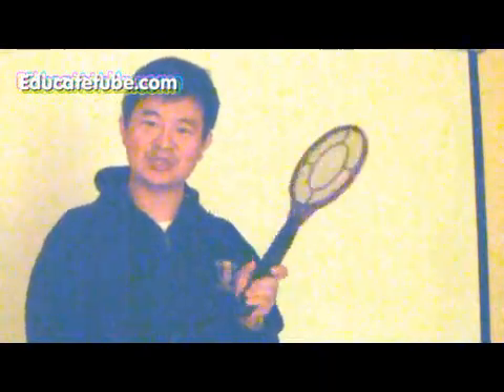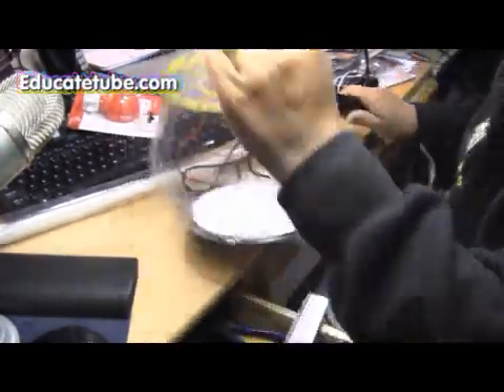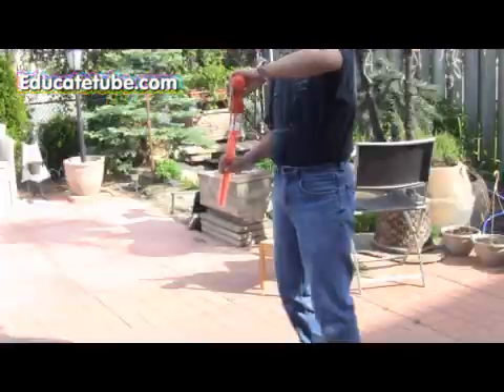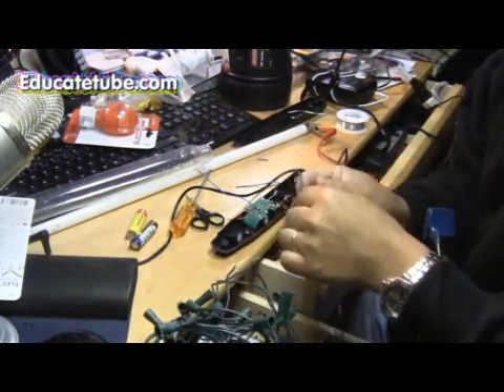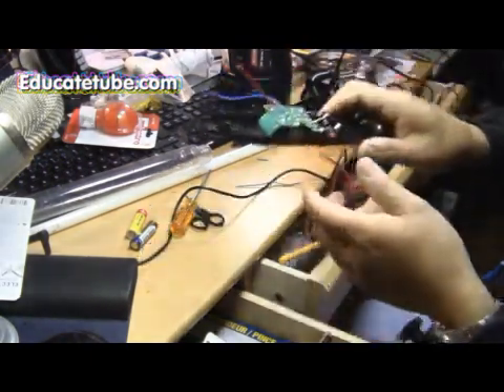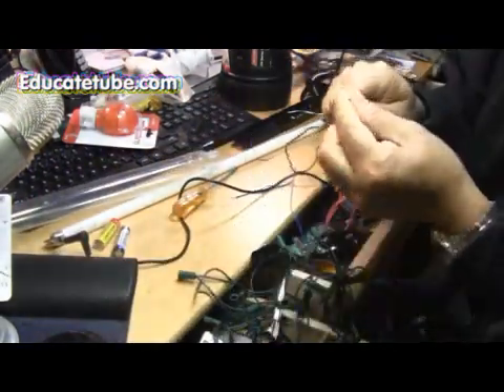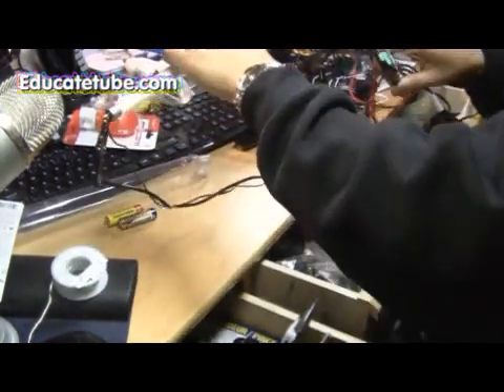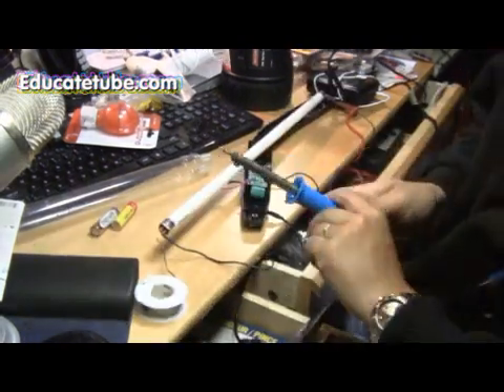How to make your own Lightsaber Cheap and Fun! DIY Light Saber - Cool Weekend Project!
How to make your own Lightsaber cheap, fun and educational.  You will need a fluorescent tube and insect zapper device.  You also need a plastic tube and a long wires.  Have fun! Sipski.